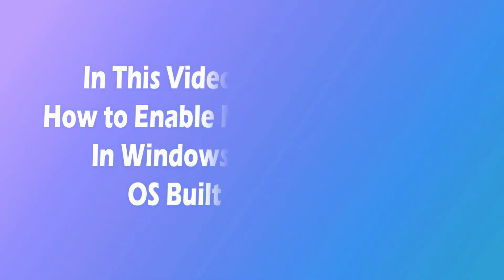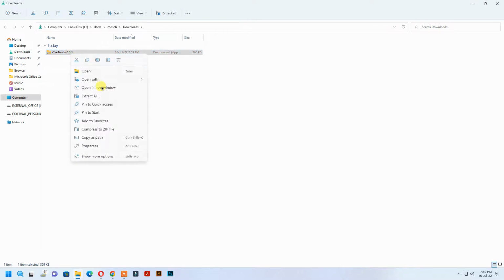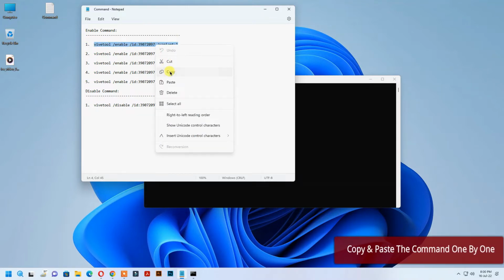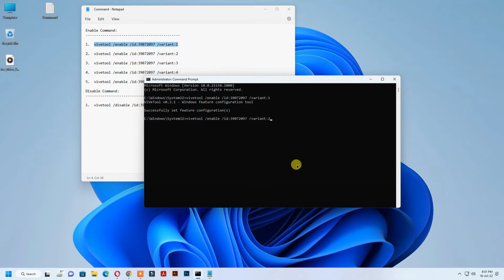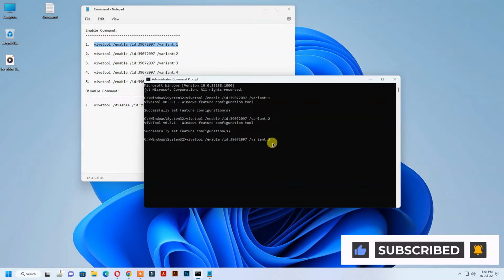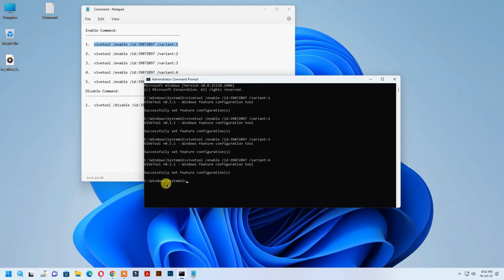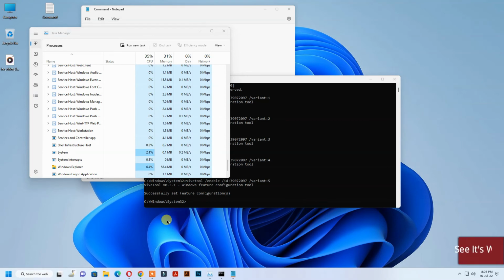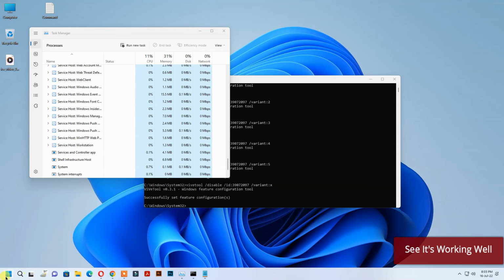Enable New Taskbar Visuals in Windows 11 Easily (Dev Version) ✔✔✔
In This Video I Will Show You How to Enable New Taskbar Visuals In Windows 11 Dev Version Easily.

Command:
How to Enable:
1.  vivetool /enable /id:39072097 /variant:1

2.  vivetool /enable /id:39072097 /variant:2

3.  vivetool /enable /id:39072097 /variant:3

4.  vivetool /enable /id:39072097 /variant:4

5.  vivetool /enable /id:39072097 /variant:5

How to Disable:
1.  vivetool /disable /id:39072097 /variant:x